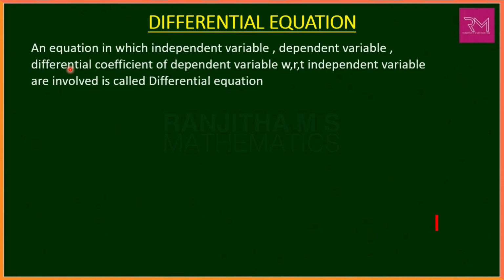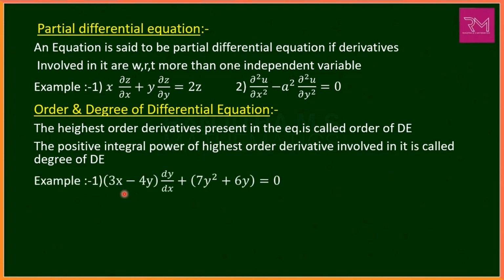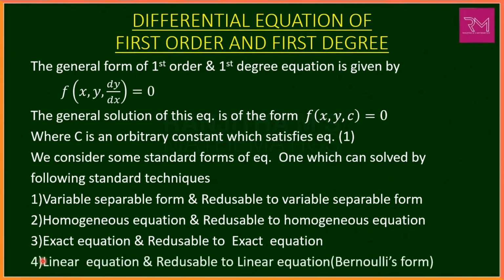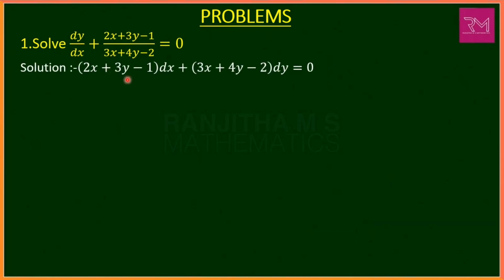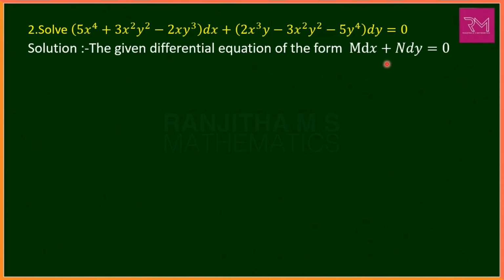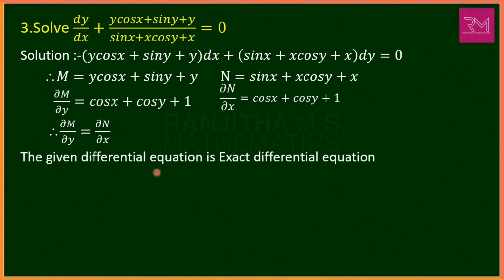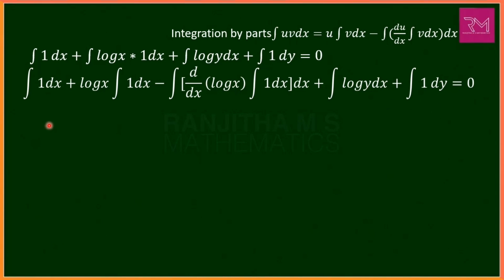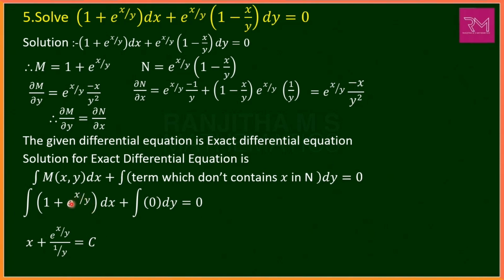Solving Exact Differential Equations - ODE Tutorial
📌 **Description:**
Welcome to our ODE tutorial series! In this video, we delve into solving exact differential equations, a crucial topic in the world of differential equations. If you've been struggling with ODEs or just want a refresher, you're in the right place.

📘 **Topics Covered:**
- Introduction to Exact Differential Equations
- Identifying Exact Equations
- The Integrating Factor Method
- Solving an Example Problem Step-by-Step

🚀 **Timestamps:**
0:00 - Introduction
1:15 - What are Exact Differential Equations?
3:02 - Identifying Exact Equations
5:20 - Integrating Factor Method
8:45 - Example Problem Solution

📝 **Example Problem:**
Consider the exact differential equation:
\[ (3x^2 + 2y)dx + (2x - 4y)dy = 0 \]

🤔 **Questions Answered:**
- What is an exact differential equation?
- How do I identify an exact equation?
- What is the integrating factor method?
- How do I apply the method to solve ODEs?

🎓 **Target Audience:**
- Students studying ODEs
- Anyone interested in differential equations

📚 **Prerequisites:**
Basic knowledge of calculus and differential equations.